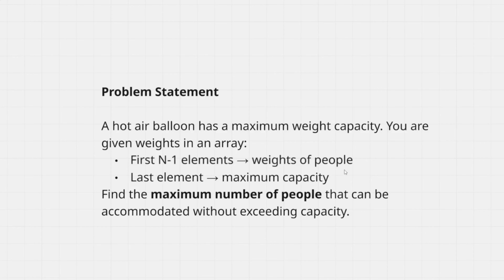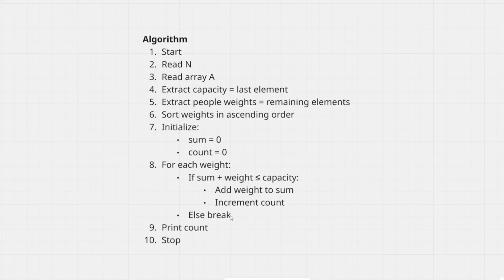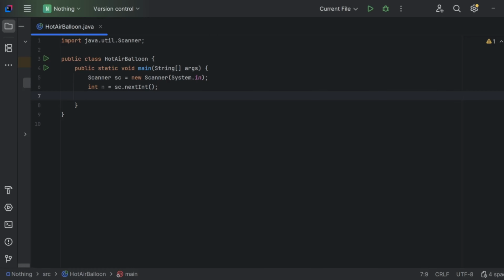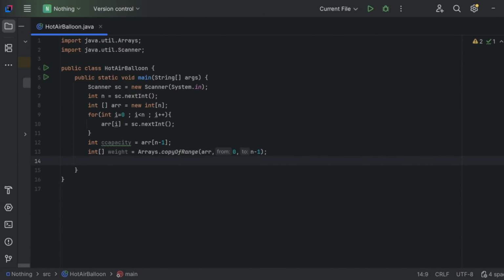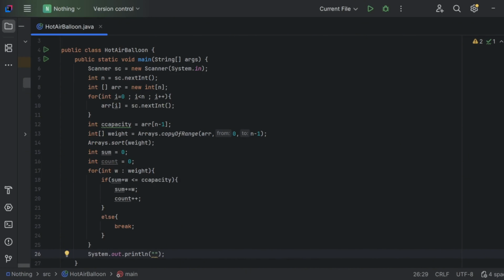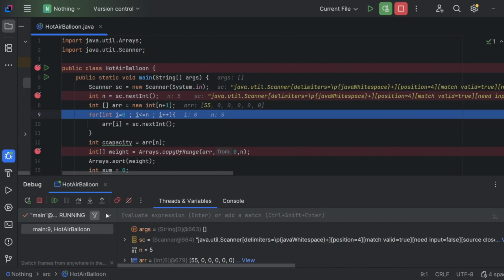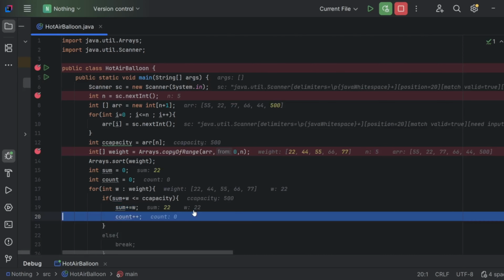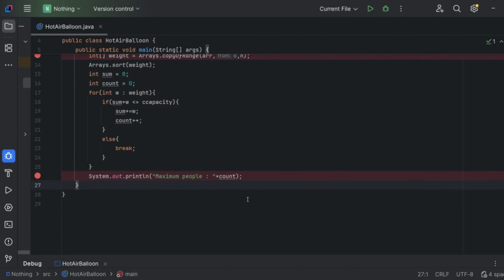TCS Prime Coding Question Solved in Java | Hot Air Balloon Capacity | Batch 2 #2 | Very Easy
In this video, we continue Batch 2 with a VERY VERY EASY TCS Prime Coding Question — the "Hot Air Balloon Capacity" solved in JAVA! 🎈💨 Perfect for absolute beginners who want to build confidence in Java + Greedy logic. Learn array traversal, sorting, and clean coding — essential skills for TCS Prime, NQT, Infosys, Wipro, Accenture, and other MNC coding rounds.

🔑 What You'll Learn:
✅ Understanding the TCS Prime Hot Air Balloon Problem (Greedy Approach)
✅ Algorithm Breakdown: Sort weights → Add people until capacity reached
✅ Pseudo Code Explanation: Step-by-step logic before coding
✅ Live Coding: Writing the Java solution from scratch (Beginner Friendly)
✅ Debugging Session: Fixing common mistakes in real-time 🐛
✅ Edge Case Handling: Empty array, zero capacity, exact weight match
✅ How to submit & test code efficiently ✅
✅ Building foundational greedy + array skills for TCS Prime & MNC tests

📌 Problem Statement:
• Batch 2 TCS Prime Question #2: Hot Air Balloon Capacity
• Input: Array where first N-1 elements = weights of people, Last element = max capacity
• Output: Maximum number of people that can fit without exceeding capacity
• Logic: Sort weights → Greedily add lightest people first → Count until capacity reached

⏱️ Video Timeline:
00:00 - Intro: Welcome to InfoTechiezz Batch 2! 🚀
00:58 - Problem Explanation | Understanding Hot Air Balloon Logic
01:23 - Algorithm Explanation | Greedy Approach Step-by-Step ✍️
02:36 - Pseudo Code | Planning before Coding
03:27 - Coding Part | Writing the Java Solution Live 💻
08:04 - Debugging | Fixing Common Mistakes in Real-Time 🐛
11:30 - Outro + What's Next? | Tease: Batch 2 Question #3 Coming Soon!

📲 CONNECT WITH INFOTECHIEZZ:
🔥 Next Videos in This Series (Java Only):
▶️ Batch 2 Question #3: [Coming Soon]
▶️ Codeforces 158A - Next Round (Array Basics) [Coming Soon]

📌 About InfoTechiezz:
We help students crack coding interviews at top MNCs through:
• Competitive Programming tutorials (Codeforces, LeetCode, HackerRank)
• DSA problem-solving with clean, interview-ready Java code
• Placement preparation for TCS, Infosys, Wipro, Accenture, Zoho, Amazon
• Beginner-friendly explanations with simple logic building
• Live coding sessions, contest walkthroughs & roadmap guidance
If you're preparing for TCS Prime or campus placements in 2026/2027, start building your greedy + array skills today!